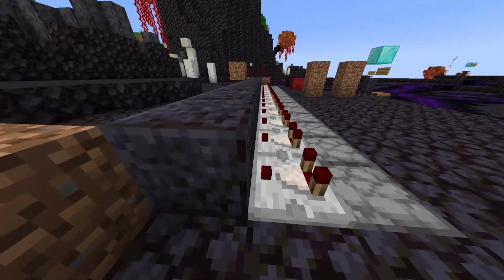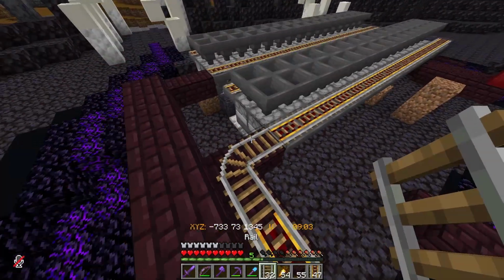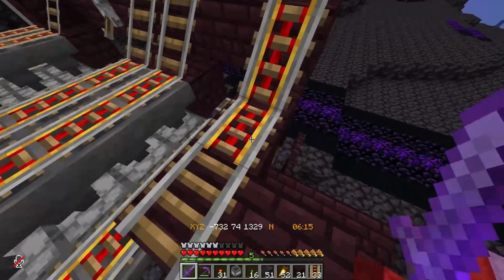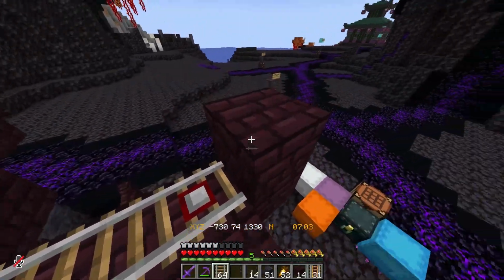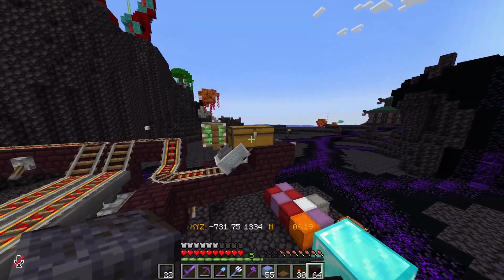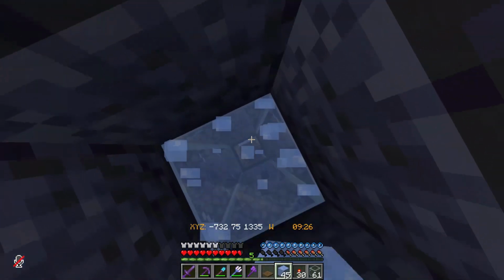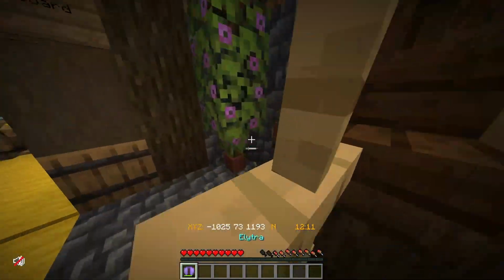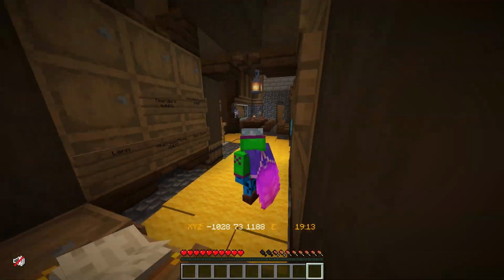I build a 64 furnaces Super Smelter for the smp | Minecraft 1.18 BBSMP | Ep.12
Hello Frogs, How's it going?

Welcome to another episode in the Block Breaking SMP! Today I built a "shop" that is not a shop. It is a super smelter. a 64 furnace array, super smelter thing for everyone to use in the smp.

I plan to leave a barrel in case someone wants to donate their money though. hehehehe PROFIT

                                              TIME STAMPS
0:00 Intro
0:20 Between episodes
0:52 Dropping system
3:33 Super Smelter GO!
4:30 Fuel for everyone
7:32 Item Input
12:50 What shoul I test?
13:30 Water Currents
16:06 King(?)
16:50 Collection
17:58 TESTING TIME!
19:00 Fixing Stuff
23:14 Time to heal myself
                                                    MUSIC
-FreePd: Ukelele song, Happy Whistling Ukelele, Hear What They Say